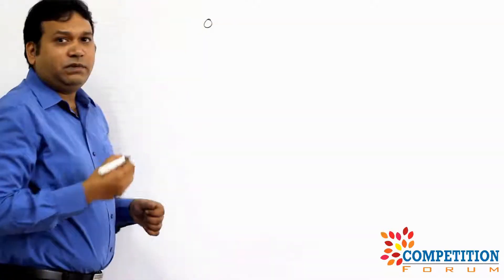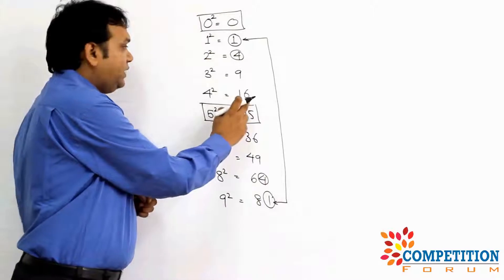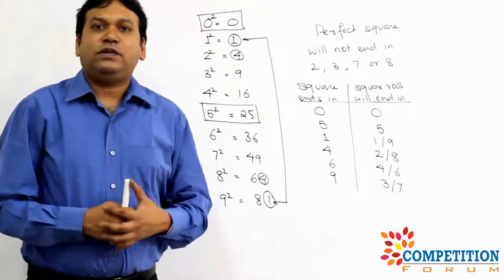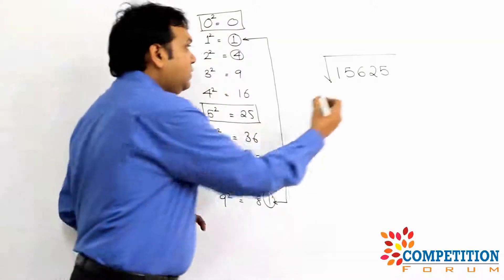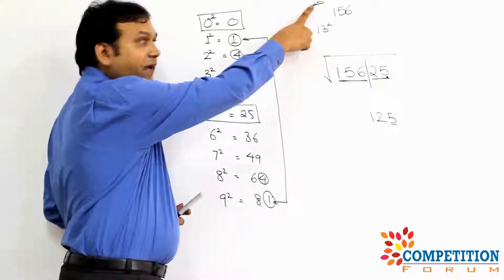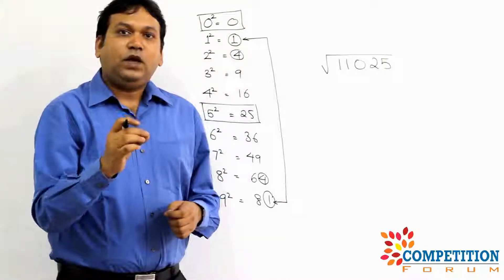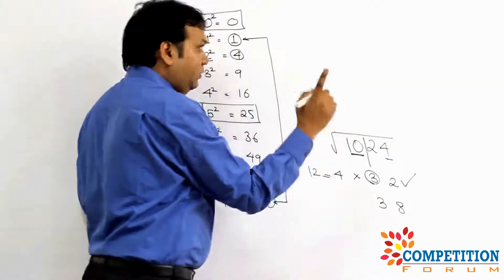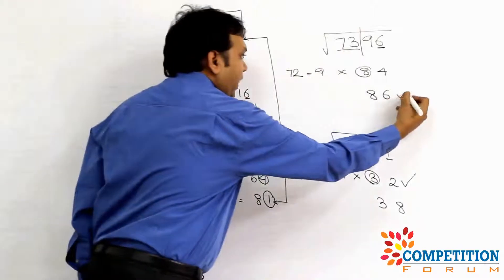Shortcut technique for finding square roots by Tarique Hassan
Learn how to find the square roots of perfect squares in secs without using a calculator.
Shortcut techniques are essential for exams such as Banking and MBA. This is the third video in a series of video tutorials teaching speed mathematics. Using these techniques you will become extremely fast in calculation and this will improve your chances of cracking different competitive examinations. Particularly, students appearing in banking exams such as IBPS/SBI ( PO and clercial) need to be really good in calculations.